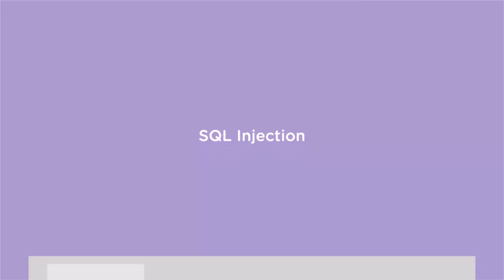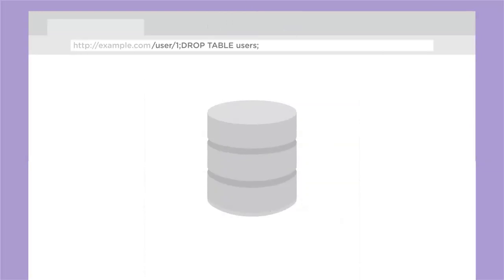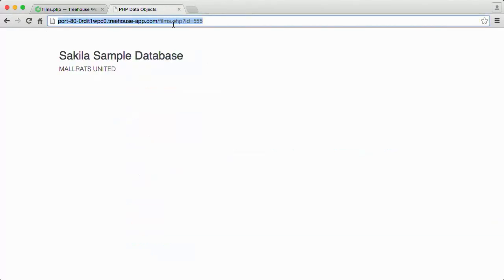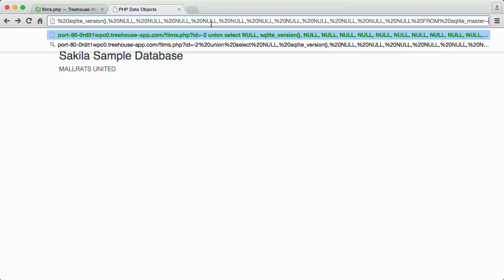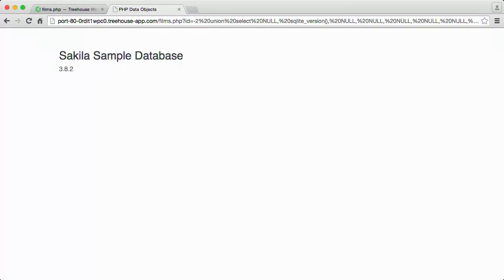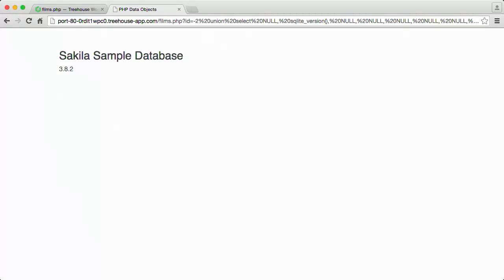PDO Security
Security is very important when we start working with databases. Most all databases contain information that could be considered sensitive or private. We would not want to open up ourselves to attacks from the outside or accidental dumps of this private information. Let's review some scenarios.